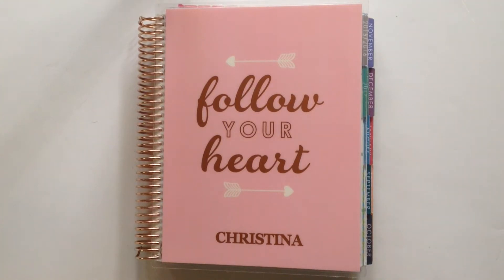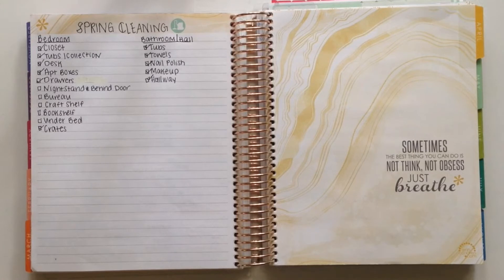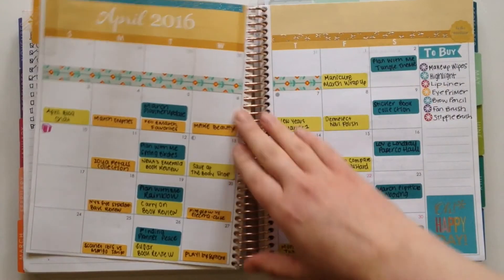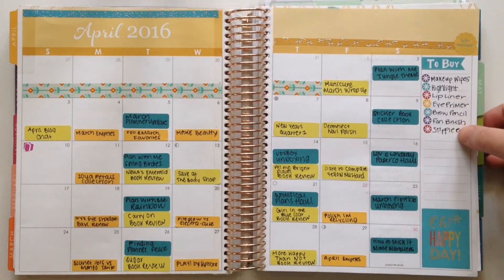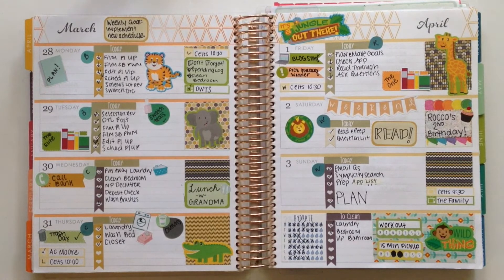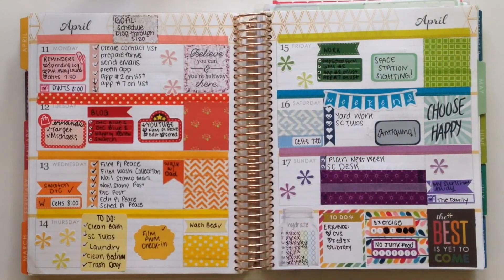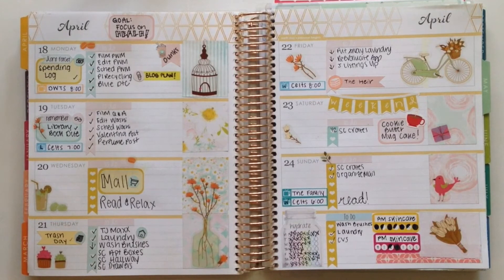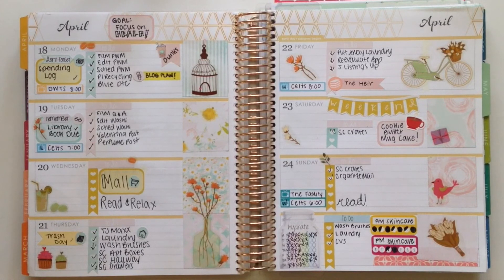APRIL PLANNER UPDATE | Erin Condren Horizontal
M E N T I O N E D      S T U F F
Erin Condren 'Follow Your Heart' Life Planner Cover

Washi Tape Crafts Book

I found VERY similar Shabby Chic stickers on Etsy

Love Lindsay Paper Co.

S A V I N G S     T I P S

Save 15% on any order at Allies Planner Hood on Etsy with code POLISH15

F O L L O W   M Y   A D V E N T U R E S !

FTC: All items shown in this video were purchased by me, except for the stickers from Pipsticks and AlliesPlannerHood. All opinions are my own.

In this video I share how I used my planner during the month of April. I do planner update videos at the end of every month to showcase how I used my planner, plus what I hope to change going forward. Watch to see how I decorated the Monthly Spread, and all of my weekly spreads!